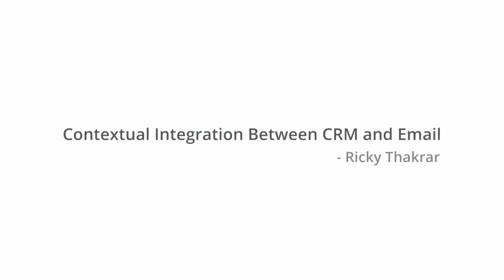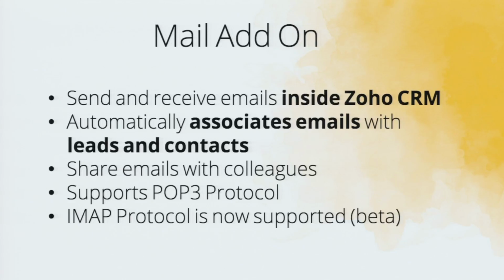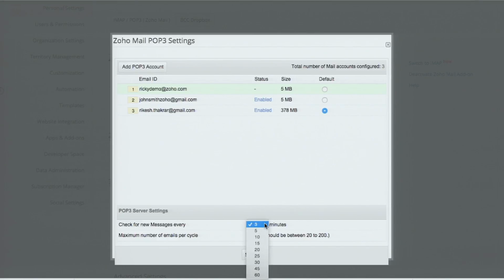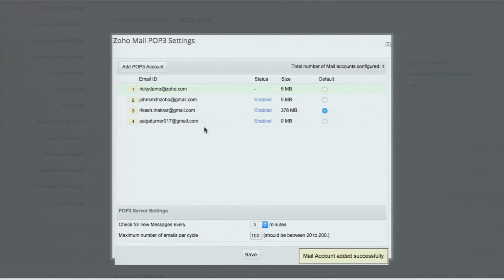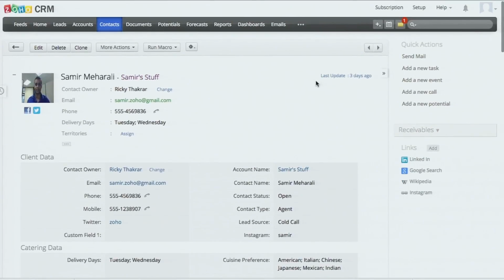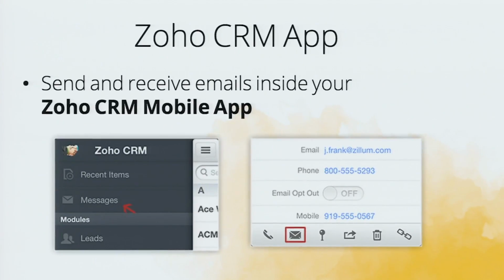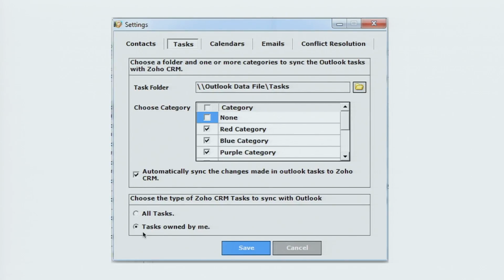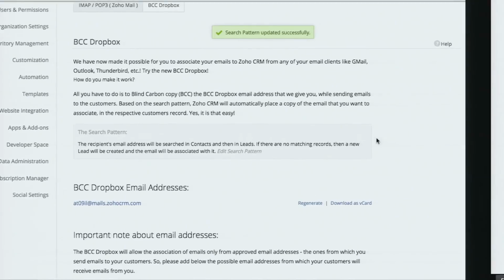Contextual Integration Between CRM and Email - Ricky Thakrar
Email communication has changed the way we do business today and having your CRM integrated with Email is no more a luxury. In this session, you will learn the importance of CRM plus Email to collaborate with colleagues and close more deals for your company. You will gain hands-on experience with Zoho Mail Add-on configuration, receive email notifications, share customer emails with colleagues, and BCC emails from other Email systems to CRM. In addition, you'll also learn setting up Plug-in for MS Outlook.